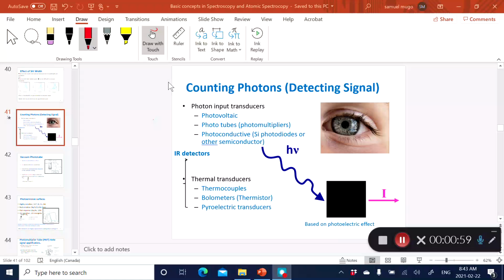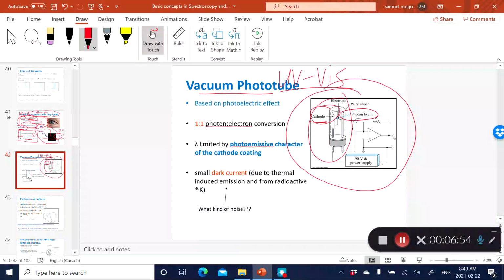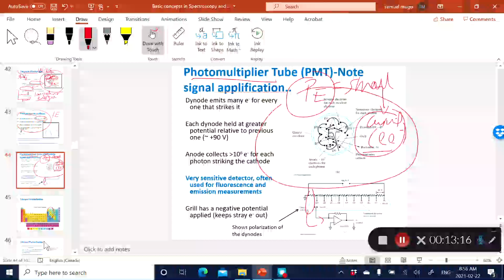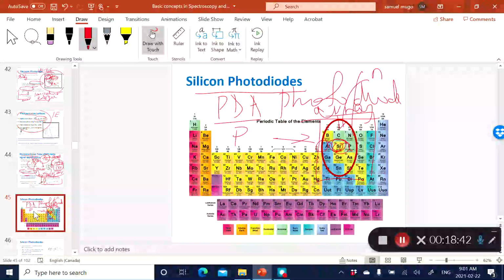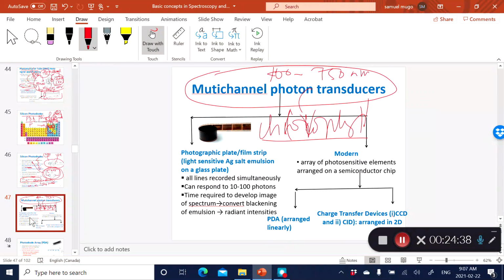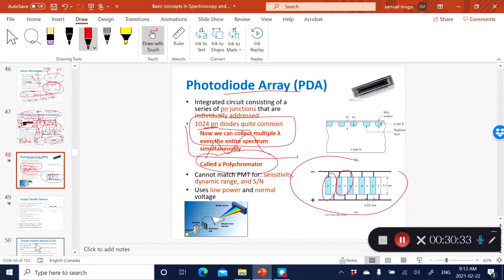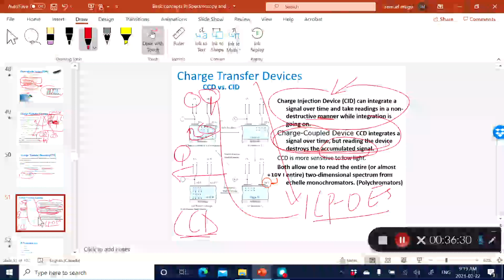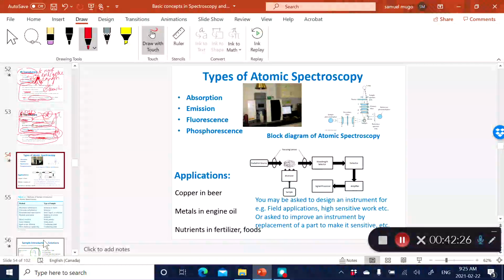Introduction to Spectroscopic Detectors